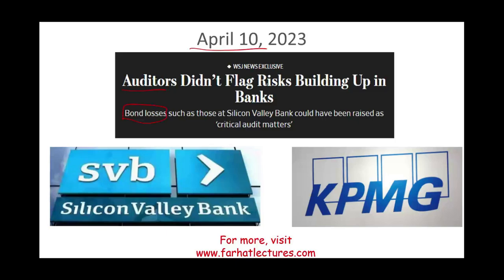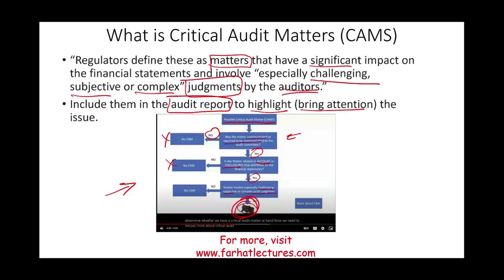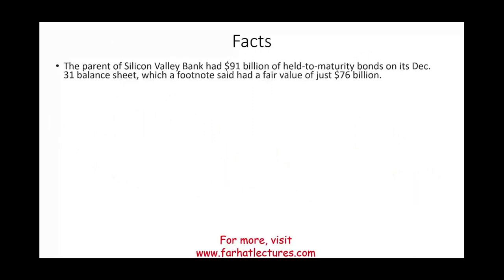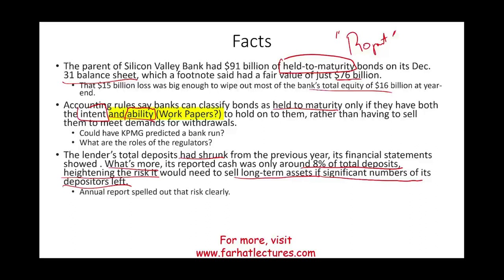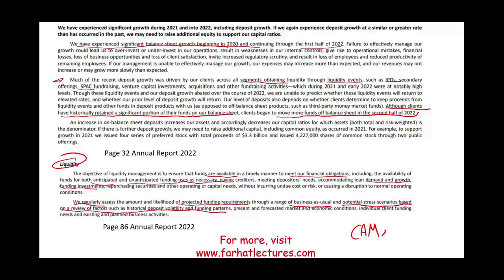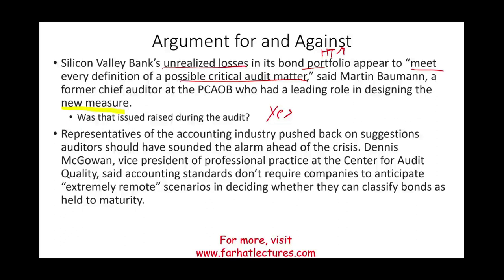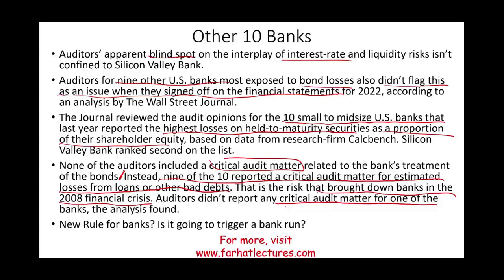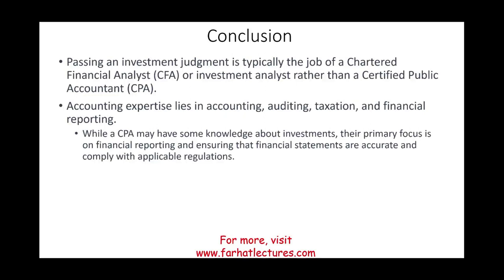Silicon Valley Collapse: Critical Audit Matters CAMS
In this session, I discuss the collapse of Silicon Valley Bank from an auditing perspective: Critical audit matters.